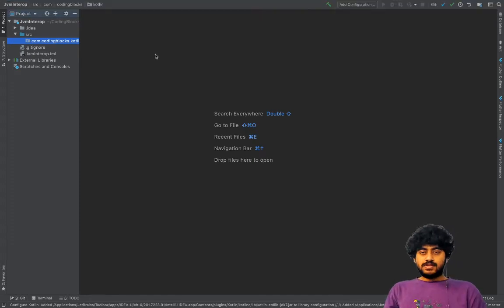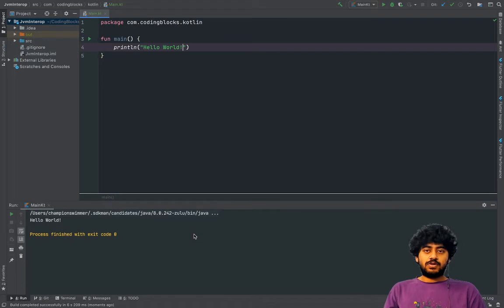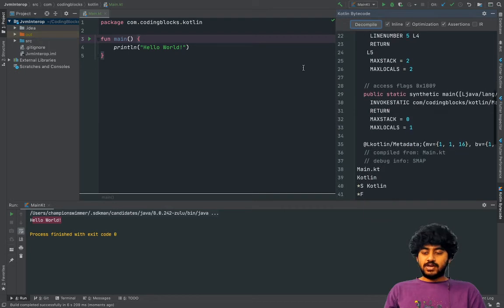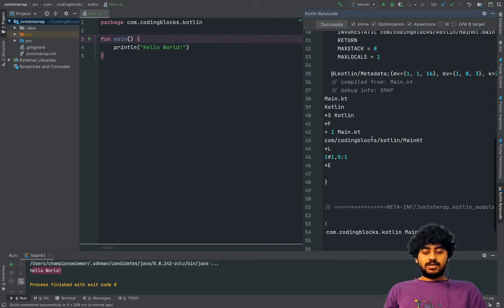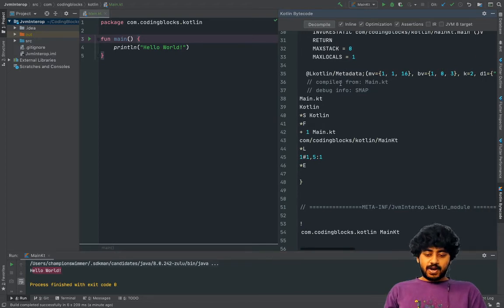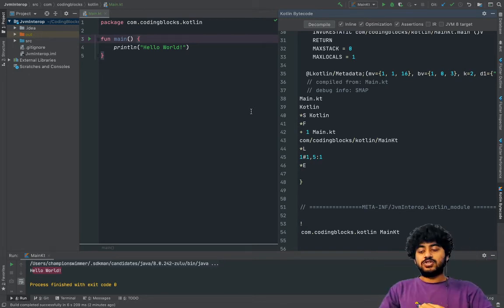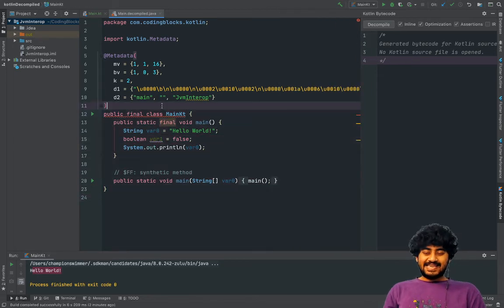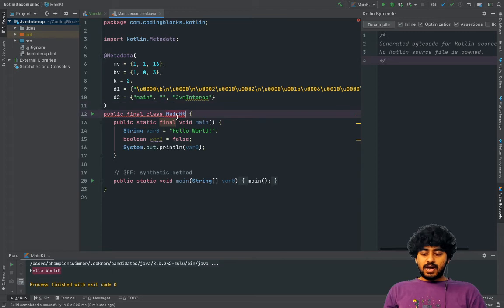Kotlin Java Interop: 02 - Decompile and Compare Kotlin with Java